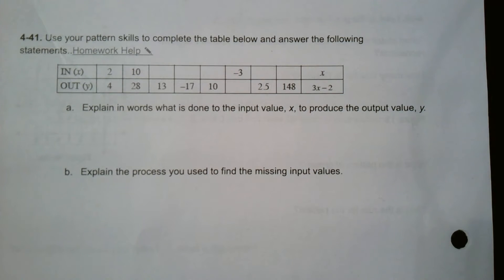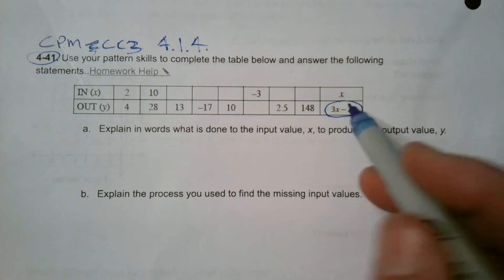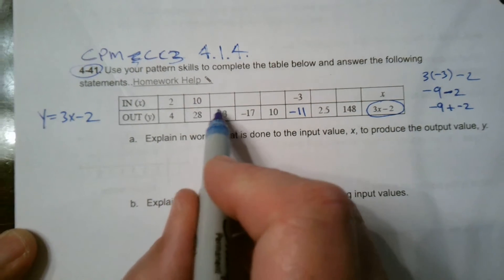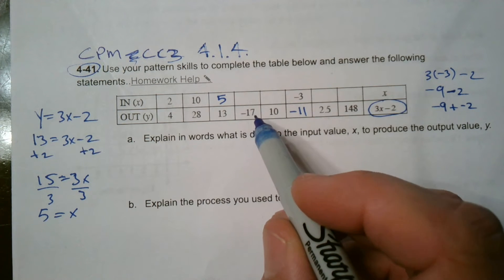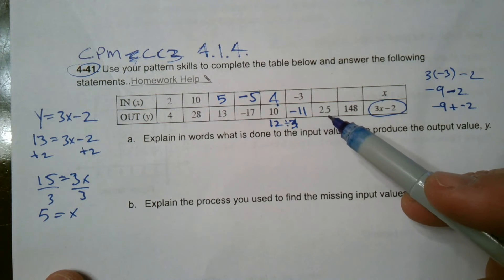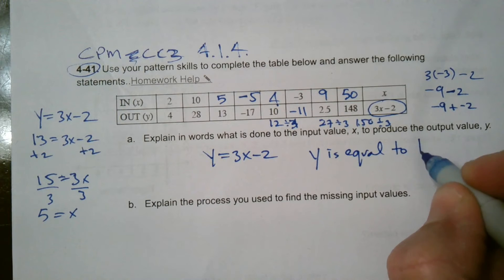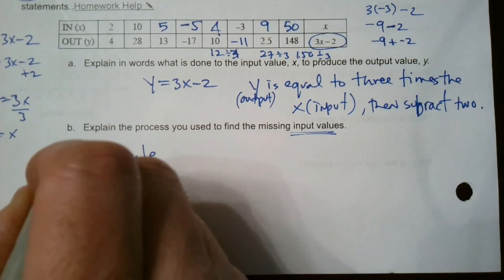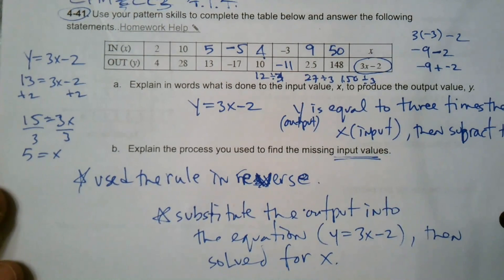CPM CC3 Section 4.1.4 #4-41 (Completing a table and explaining the process)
Learn with Mr. Dell as he explains how to complete a table given a few input/output values.  Then use the x-y table to interpret the rule and explain how to find either an input or an output.